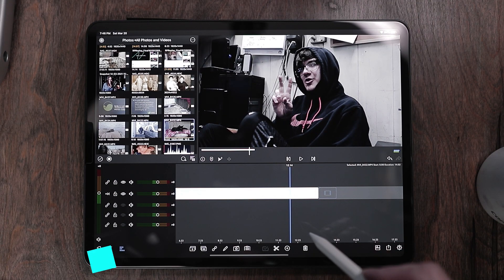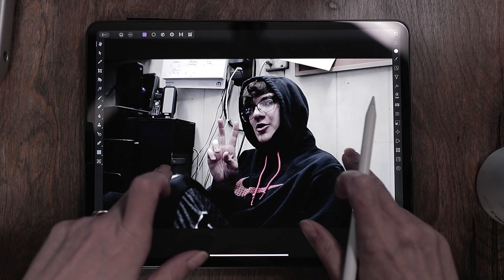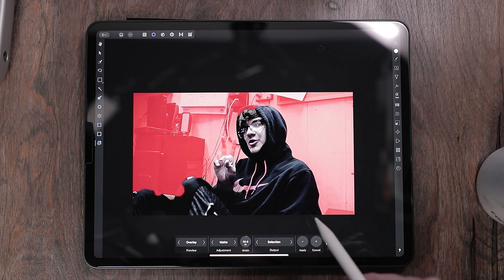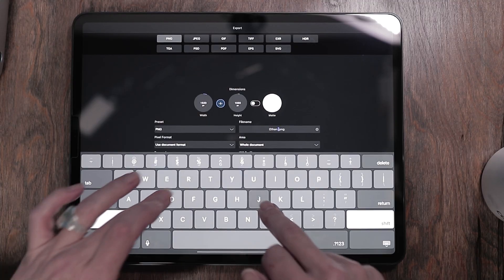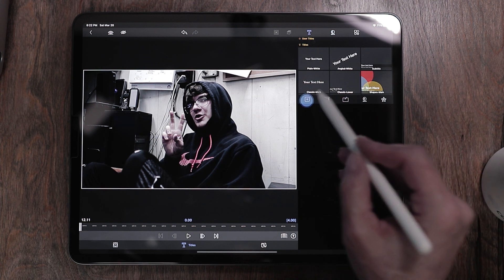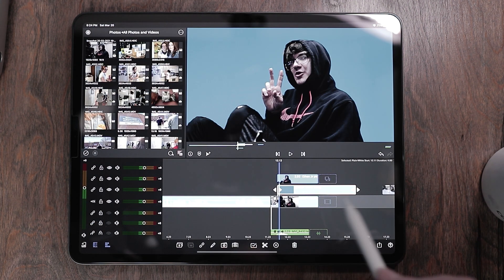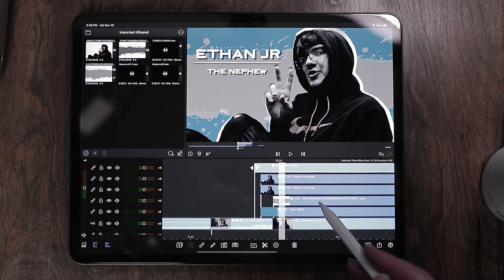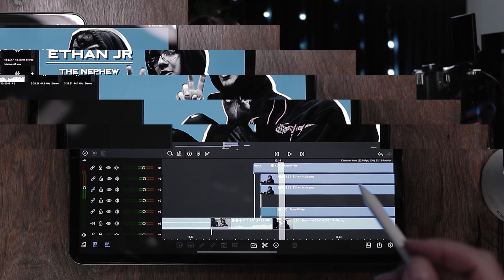Character Intro In LumaFusion With Affinity Photo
LumaFusion tutorial on this cool effect of how to introduce your characters, also removing backgrounds in Affinity Photo to complete the effect. The character intro effect will take your video creating to the next level.

Stylus Pen Superfine Nib Active Capacitive

Apple Pencil Generation 2

Ipad Pro 12.9 inch (my iPad in tutorial)

iPad Pro 12.9 inch screen protector and camera lens protector 2 pack

Voice Over Microphone the Rode PodMic

Fethead Preamp for Rode PodMic

Behringer Audio Mixer (My Mixer)

Links to all ma studio gear:
Link to the Hollyland Lark 150
Deerdance Smart LED Light Strip
MOVO VXR10-Pro
Extension Cable from microphone if you want to boom it overhead in studio
Link to amazing ring desk lamp RGB & effects
Desk Microphone Stand
Budget Audio Mixer Option
Control Room Out Cable to 3.5 pin (audio mixer direct to camera cable) Desk Mount With 1 arm(overhead camera mount)
Budget Ballhead
3/8 Screw To Mount Ballhead Onto Arm
Extra WALI Arm
Mini Tripod For Extra Arm
Plug In Battery Adapter For Canon SL2 (you will have to type in your battery size to get your correct adapter)
Friction Arm Budget
SmallRig Mini Friction Arm
Deity V Mic D3 Pro
Microphone Extension Cord
Acoustic Foam 2 inch
AudioTechnica Best Studio Headphones
Canon M50 (best budget camera for your YouTube Studio)
Speed Booster For Canon M50 That Allows You To Mount EF Lenses To This M Mount Camera
Sigma 18-35mm F1.8 EF Mount (The most popular lens amongst YouTubers)
Sigma 16mm M Mount F1.4 (Best vlogging lens for the Canon M50)
Godox SL60 (Best Budget Key Light)
Aputure Light Dome Mini II (Best Fresnel softbox for small YouTube Studios)
Camera Monitor
Studio Tripod